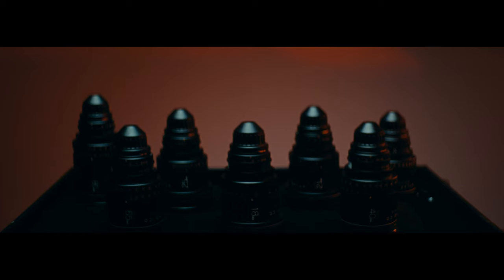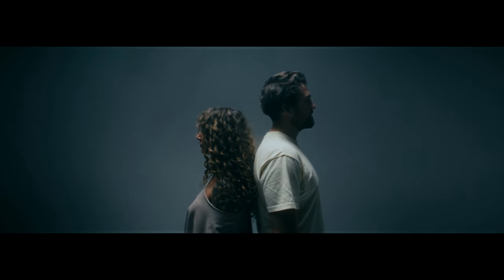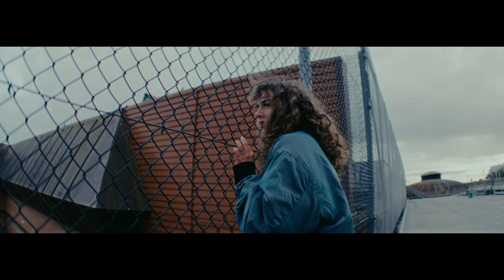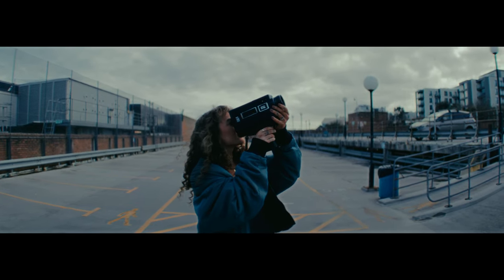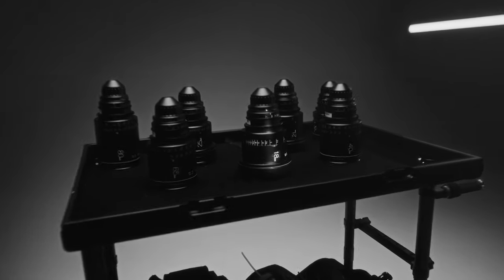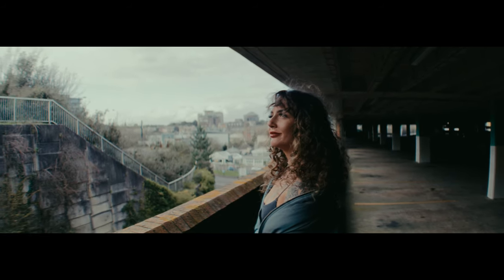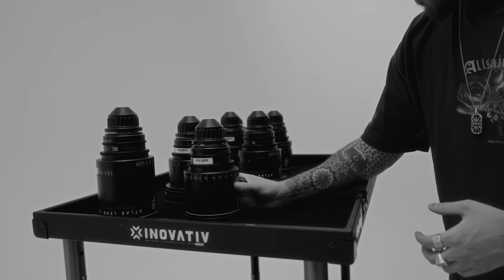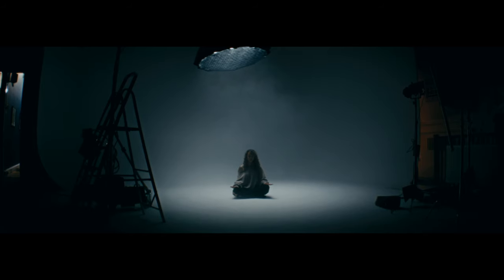The Widest Anamorphic Lens In The World - Atlas Orion 18mm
Was very kindly trusted to test the brand new @AtlasLensCo 18mm Orion series lens the widest anamorphic lens in the world. Would have loved to have had more time with the amazing lens. But enjoyed shooting what I did in the time frame that I had.

The 18mm Orion Series is the world’s widest production anamorphic lens - setting a new standard in ultra wide angle perspective for cinematic immersion. This lens offers incredible close focus with an unprecedented wide angle field of view.

Shot on the @reddigitalcinema KOMODO 6K with the Sony FX3 on behind the scenes.

Coloured with @Dehancer

Music licenses

MB01VTJCZOUHZYH
MB01DXHUTDEILOE
MB01V05K1KWOFQA